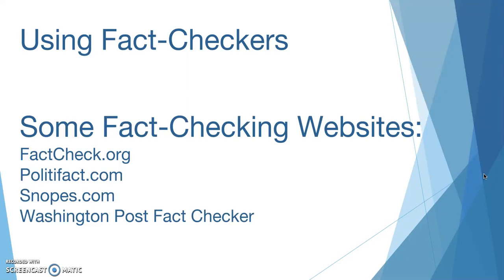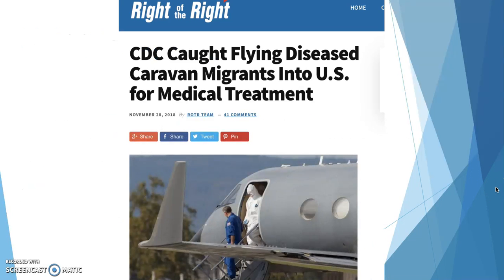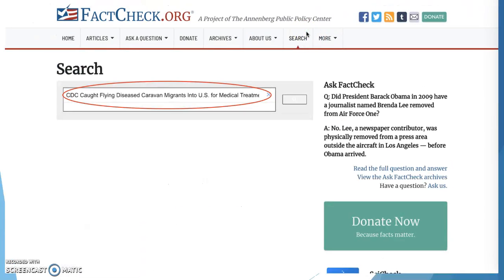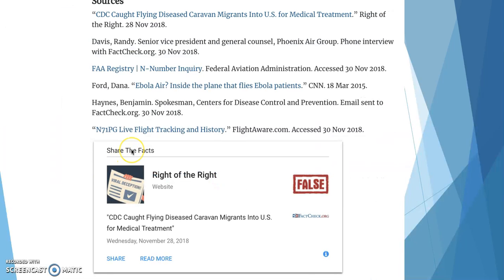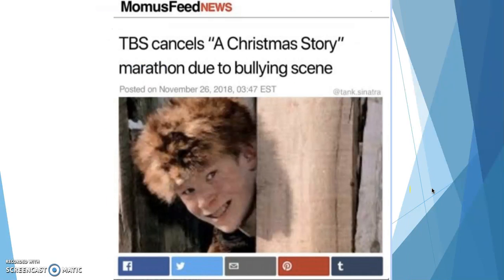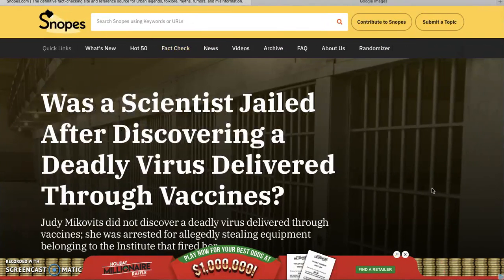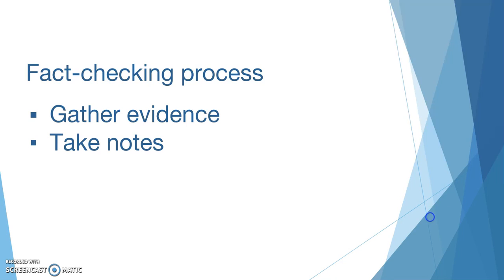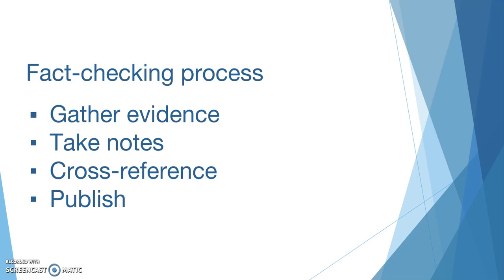J 302 Fact-checking tutorial